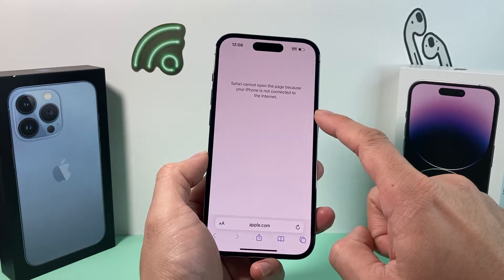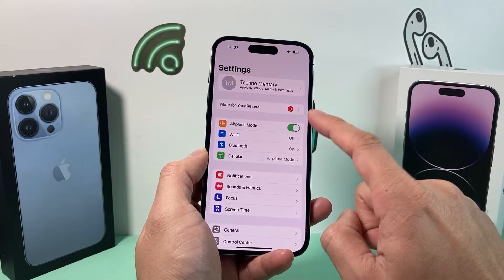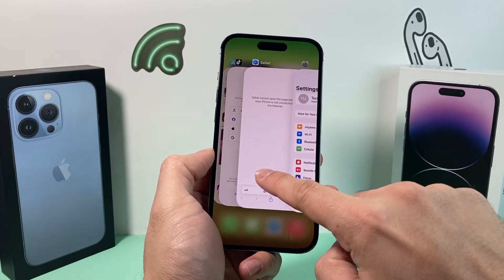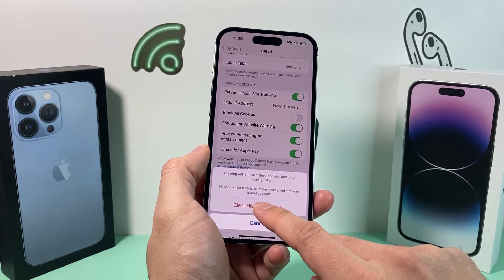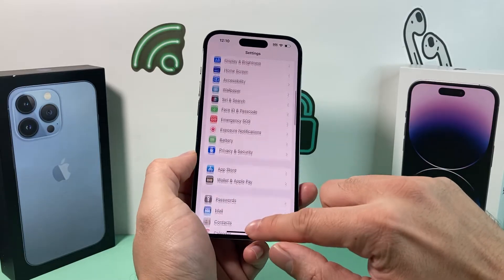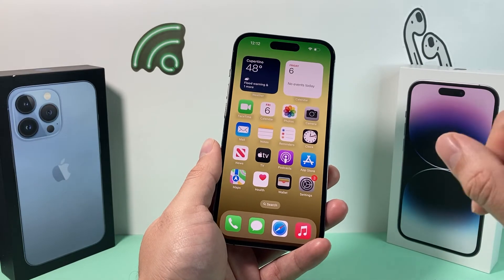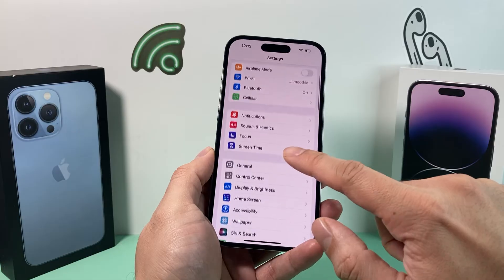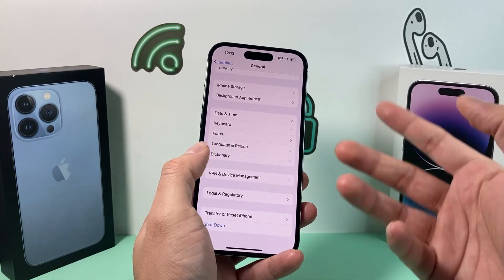How to Fix Safari cannot open the page because your iPhone is not connected to the Internet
We show you how to fix the issue on the iPhone where Safari cannot open the page or this site can't be reached when you try to navigate or browse to certain website. There's many reason why Safari browser can't load or open pages or url but this can be easily fixed by following the steps in this video.